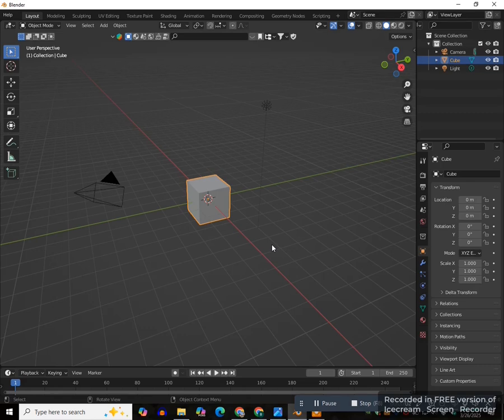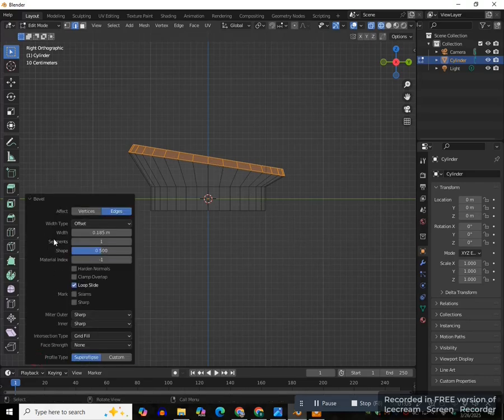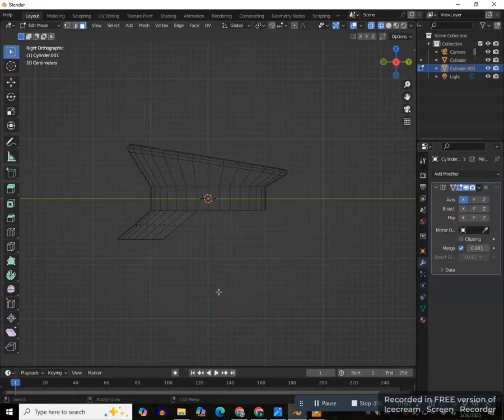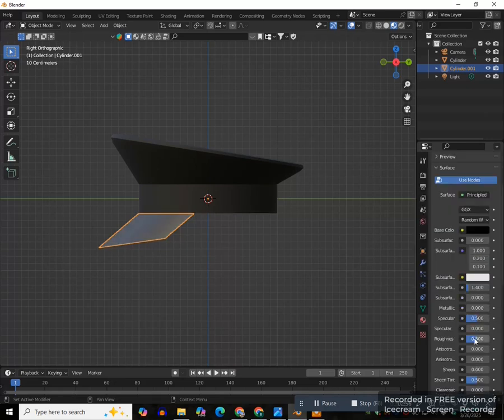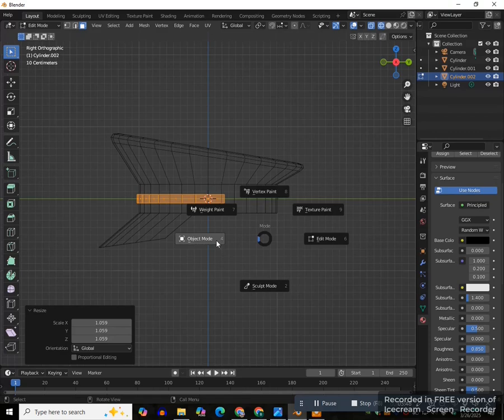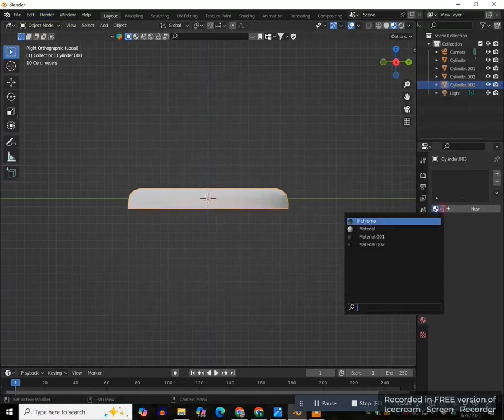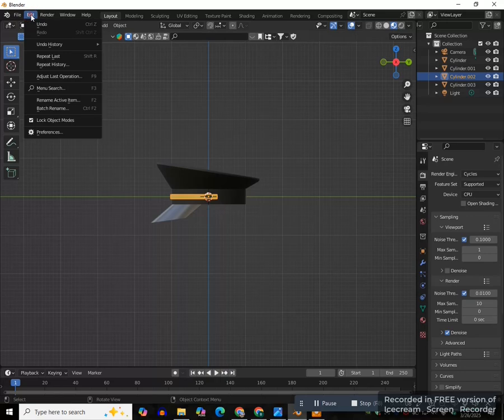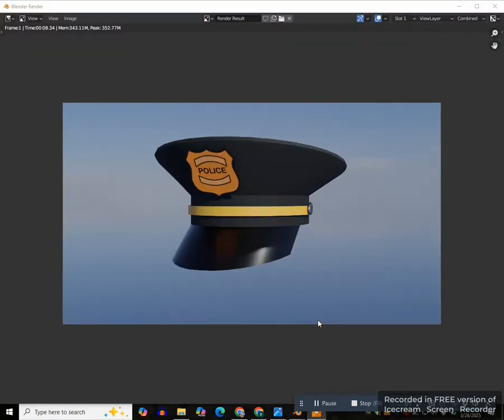Police Hat BLENDER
Model a police hat in Blender.